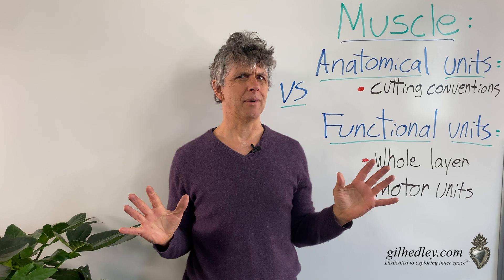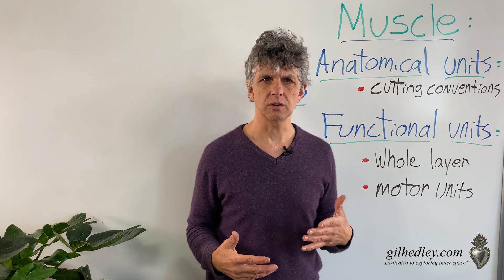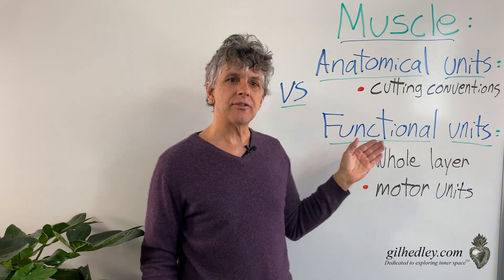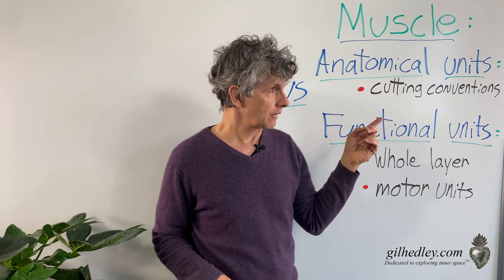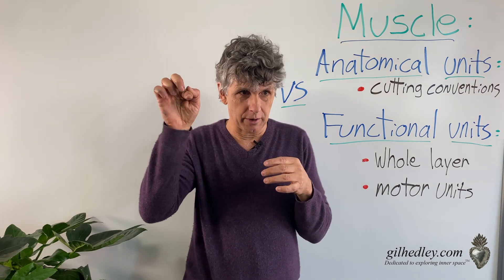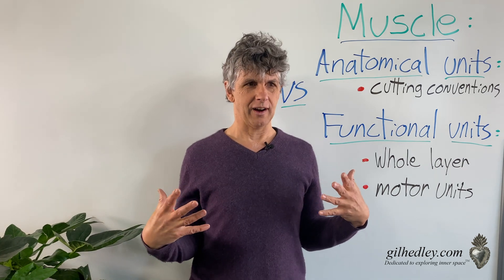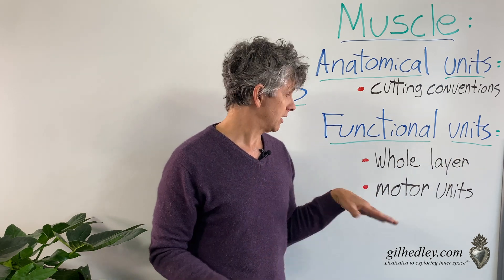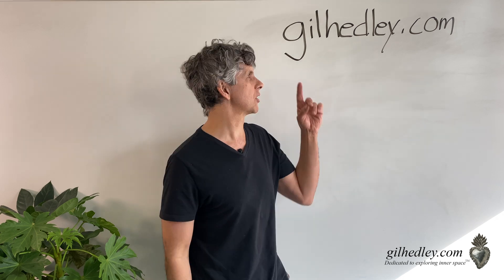Muscles ~ Anatomical vs Functional Units: Learn Integral Anatomy with Gil Hedley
In this video, we clarify an important (but not always understood) difference between anatomical units and functional units. Anatomical units are the conventional names of muscles, which are based on how anatomists have historically cut and divvied up the muscles of the body. Functional units, however, reflect how the nervous system innervates specific muscle groups.

By understanding the difference between anatomical and functional units, you will both clarify your understanding of integral anatomy as well as the relationship between the nervous system and your muscles ~